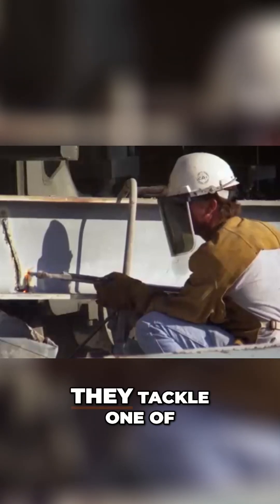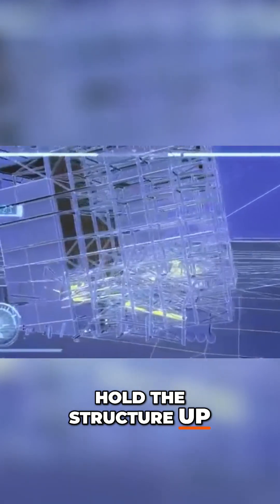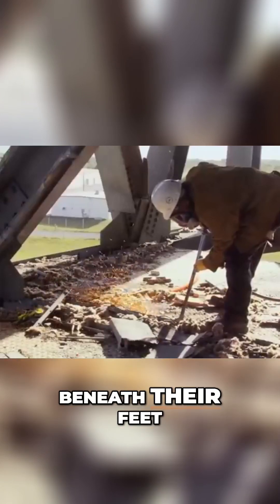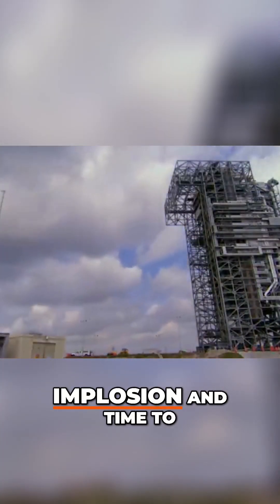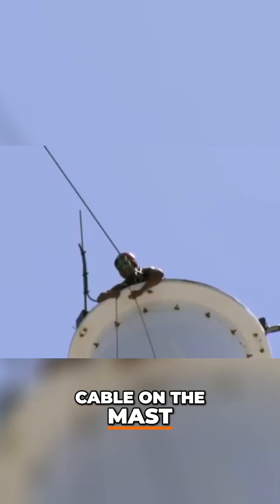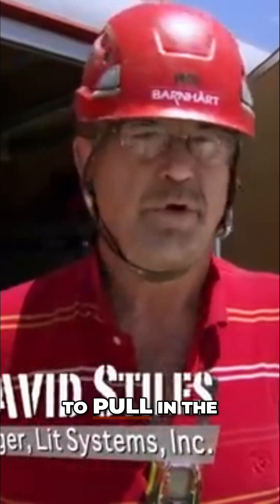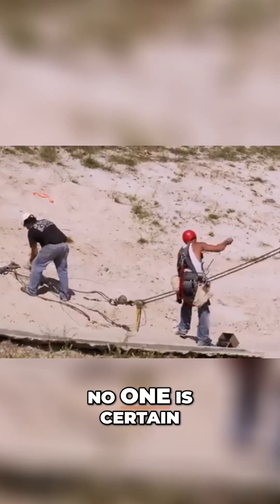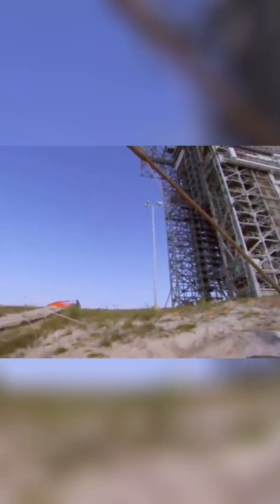Dropping Floor Decks: The High-Stakes Countdown to Implosion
As the crew prepares for the implosion, they face the critical task of removing floor decks, risking structural stability. With weather conditions changing rapidly, every second counts in ensuring safety. Join us as we navigate these tense moments before the big event!